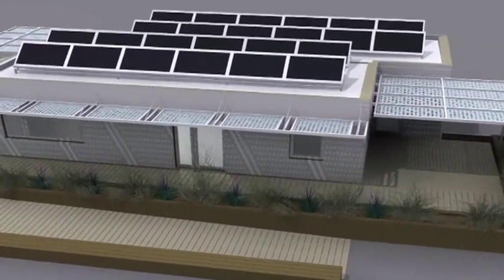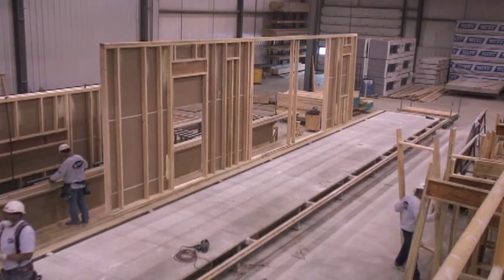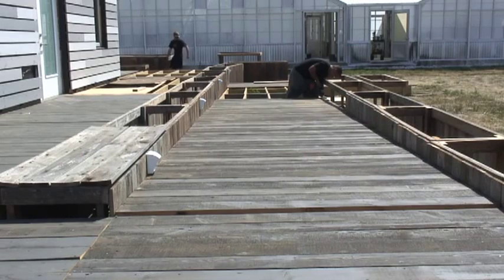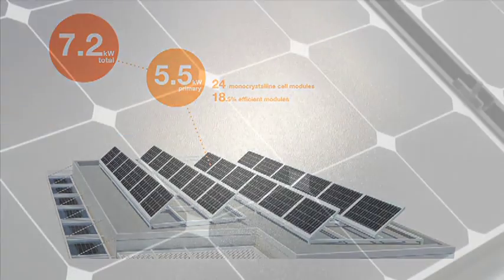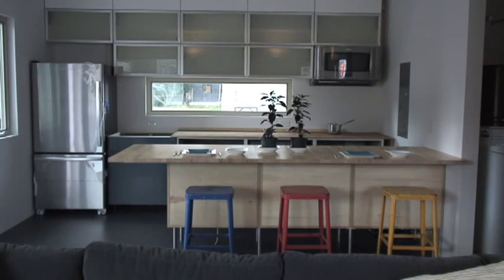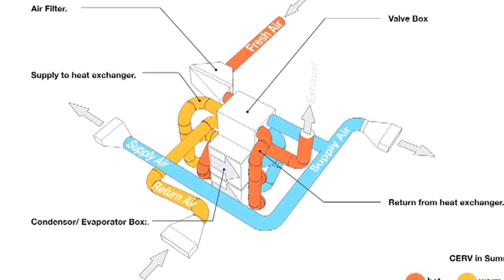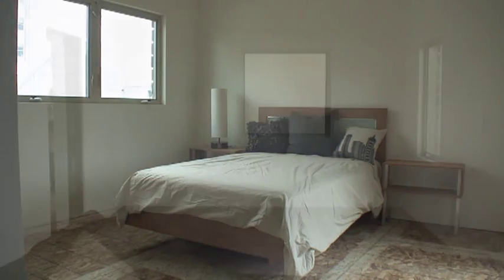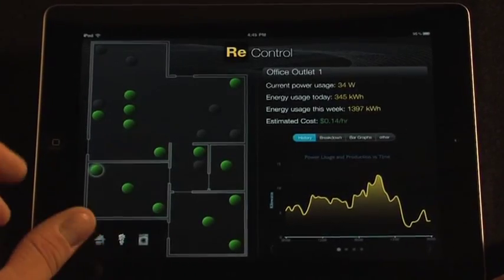Illinois' Solar Decathlon 2011 Video Walkthrough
U.S. Department of Energy Solar Decathlon 2011 teams each produced a video walk-through to highlight their house design and provide an accurate look at the interior. This video, produced in August 2011 by University of Illinois at Urbana-Champaign, will be judged as part of the Communications Contest for the Solar Decathlon competition, held in Washington, D.C., September 23 -- October 2, 2011.